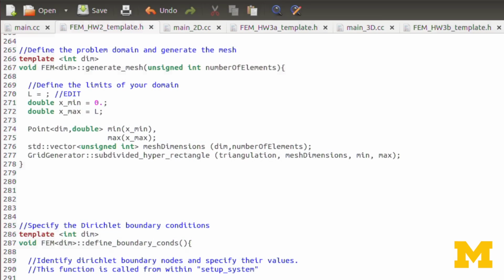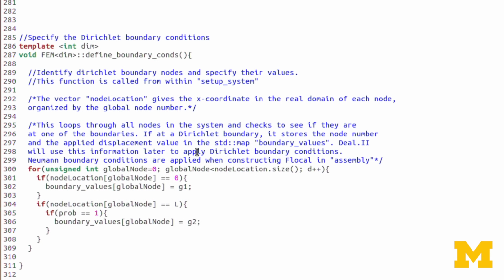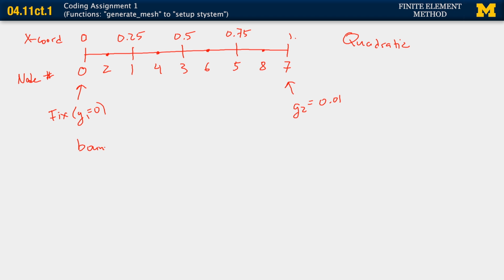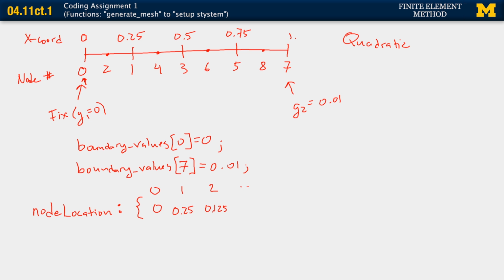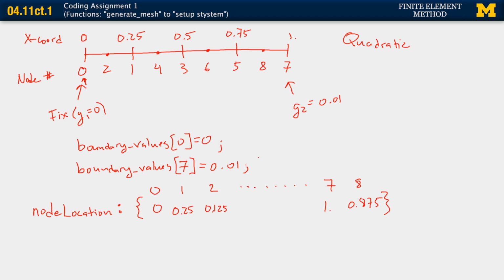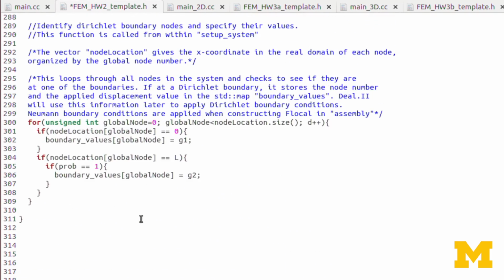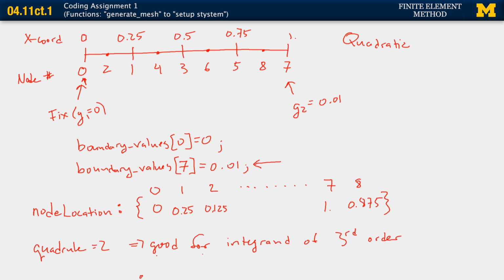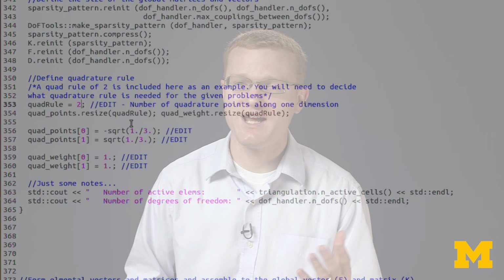04.11ct. 1. Coding Assignment 1 (Functions: "generate_mesh" to "setup_system")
A lecture from Introduction to Finite Element Methods. Instructor: Gregory Teichert. University of Michigan. View course on Open.Michigan: